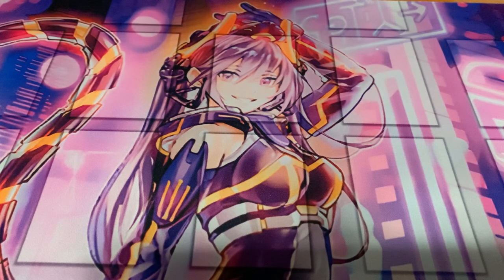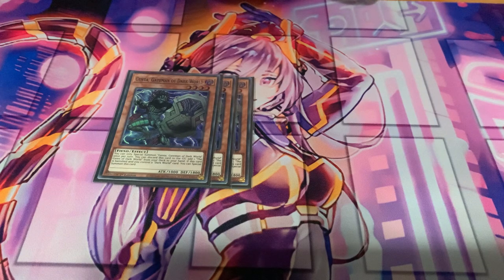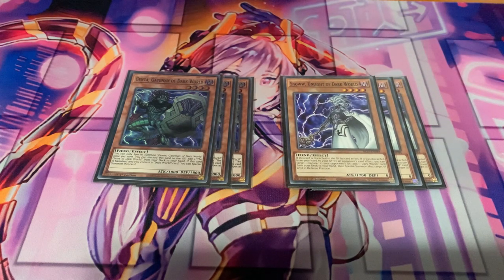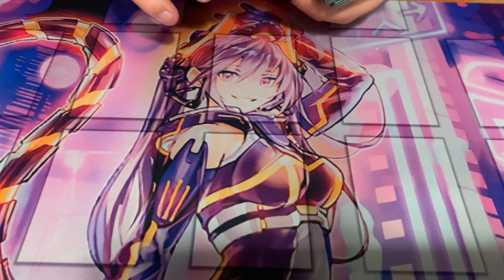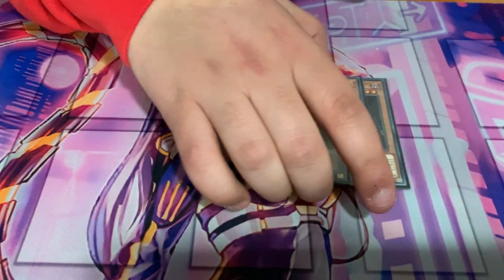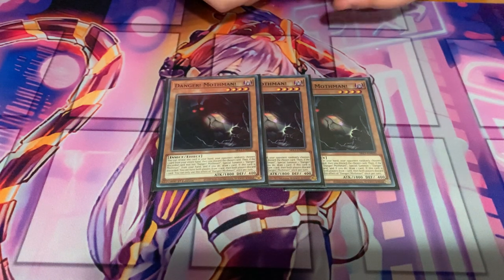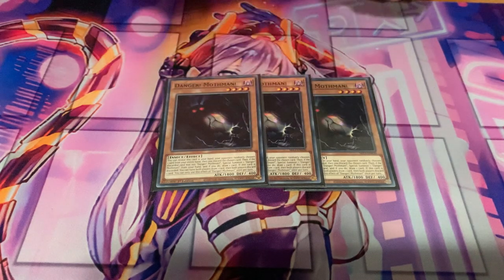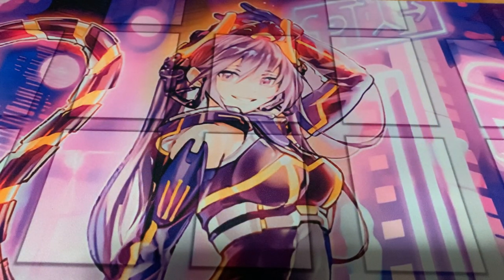Danger Dark World Deck Profile - YuGiOh! TCG February 2023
How is it going guys, Shady here back with another Deck Profile and in today's video I bring you my Danger Dark World Decklist
It's been one of my favorite decks ever made and I've been trying to optimize it as much as possible

Duelingbook: ShadyyTCG